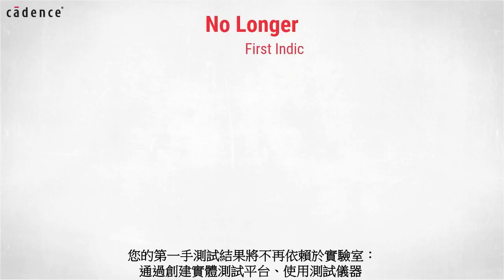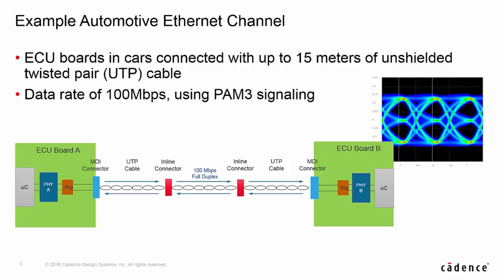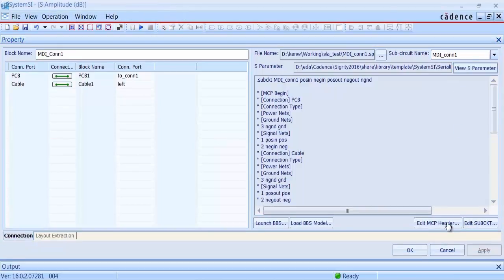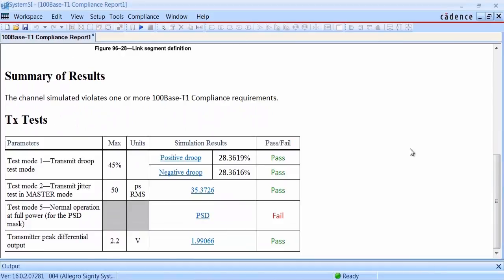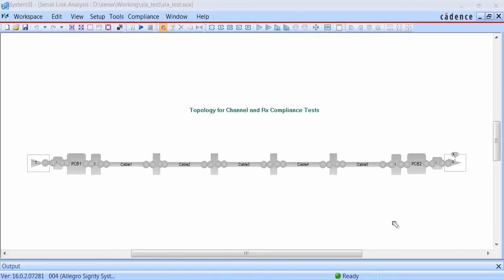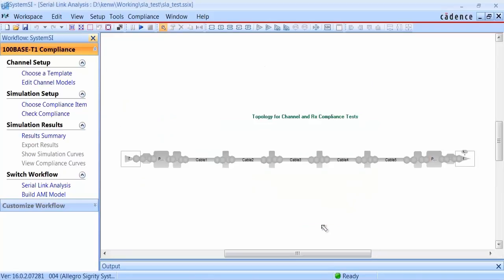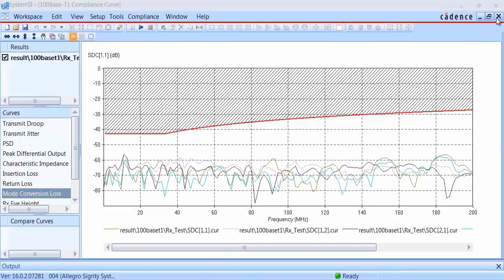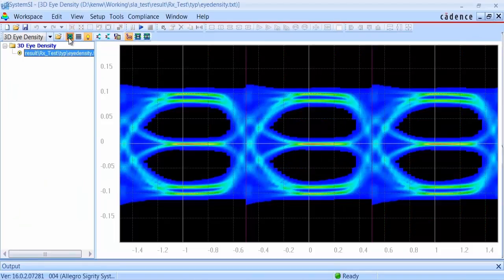如何在構建原型之前測試符合汽車乙太網路的模組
Cadence Sigrity 技術人員將一步步指導您如何驗証汽車乙太網路串行連結設計。通過使用Sigrity™串行連結分析工具，您可以在製作實物樣板之前，即可模擬和驗證你的設計、以符合業界標準。如此避免了在實驗室測試樣板階段才發現問題，從而減少設計周期，幫助您節省大量時間和費用，確保您的車用模組設計可以領先同業上市，搶占市場商機。